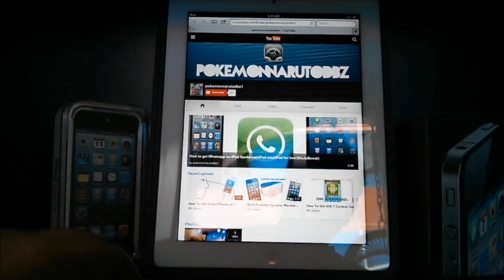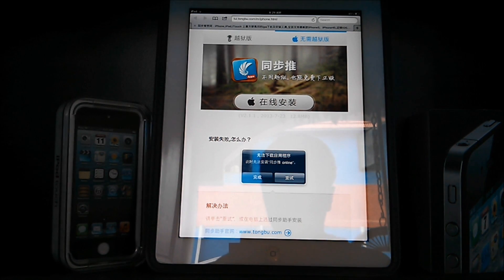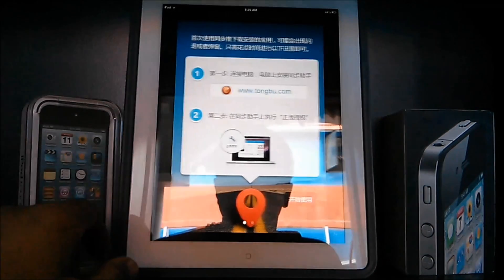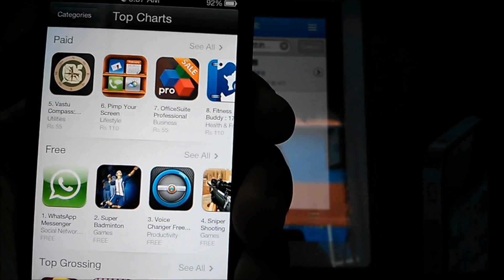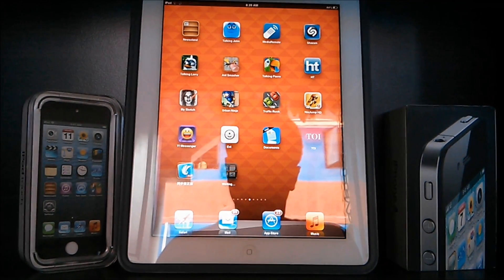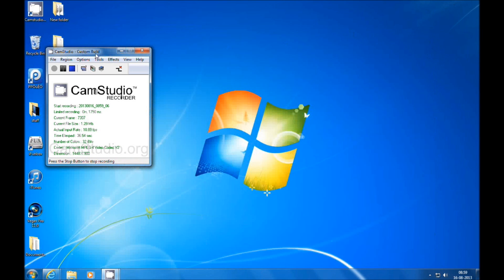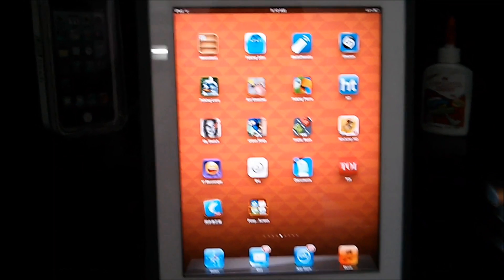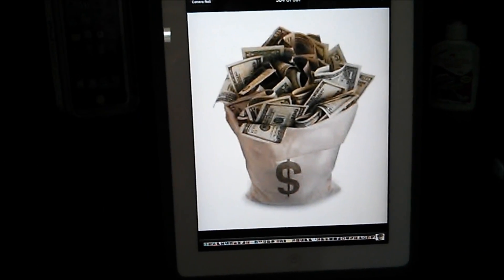How To Get Paid Apps For Free Without Jailbreak on iPhone/iPad/iPodTouch on iOS 7 and iOS8!!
MAC USERS: Go to home tab on mac's tongbu app and press genuine app button instead if fix crash.